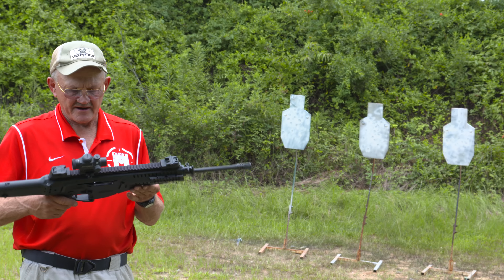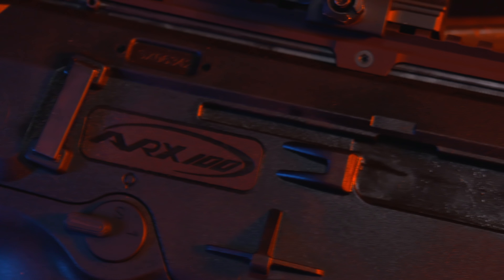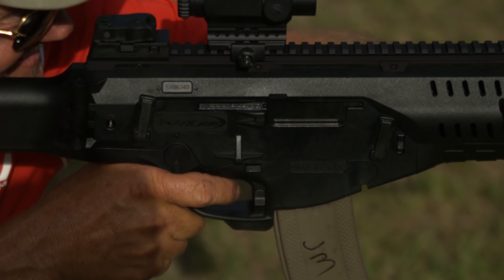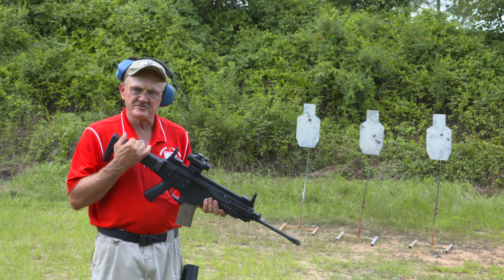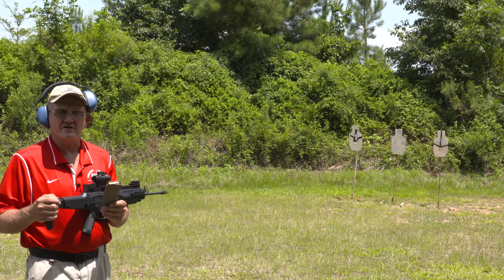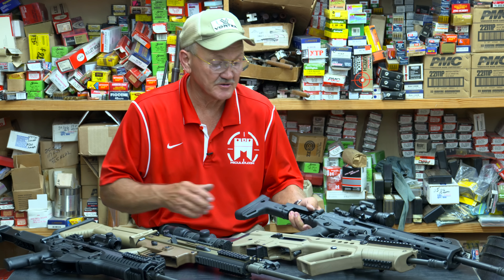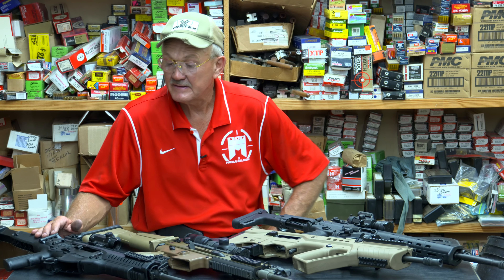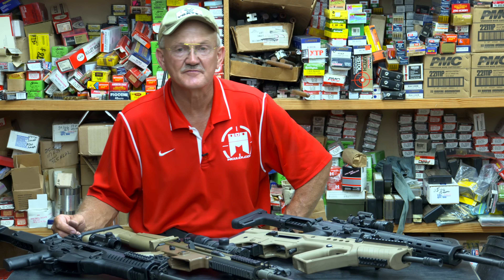Beretta ARX 100!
Jerry tries out the Beretta ARX, a futuristic polymer .223 rifle set to compete against the likes of the SCAR, ACR, and even the AR-15. But how does it hold up?